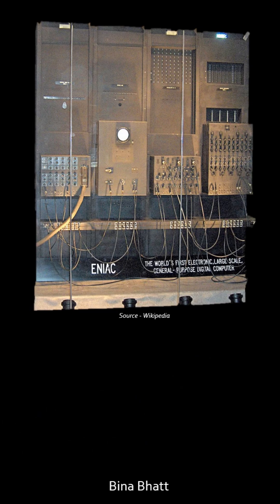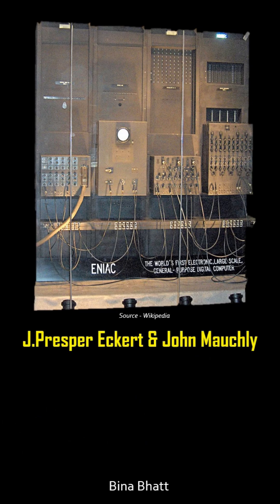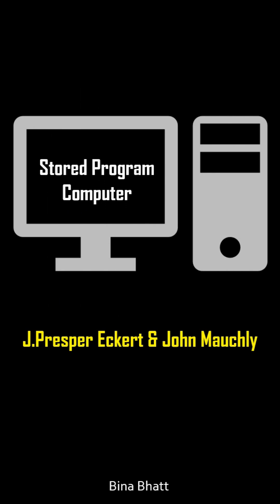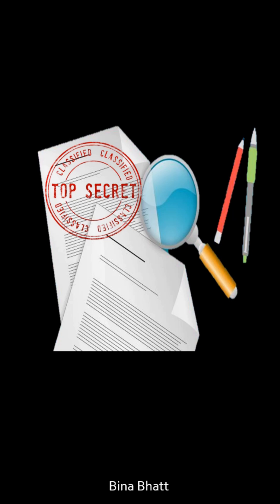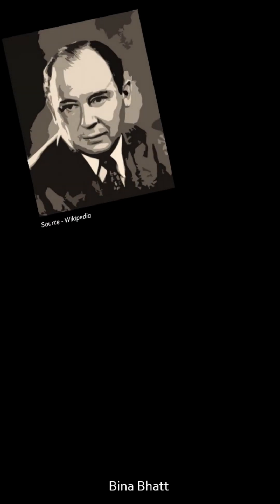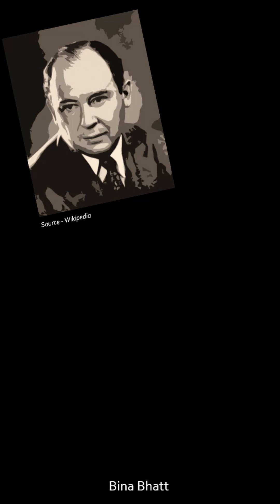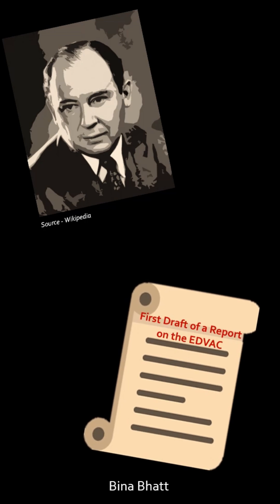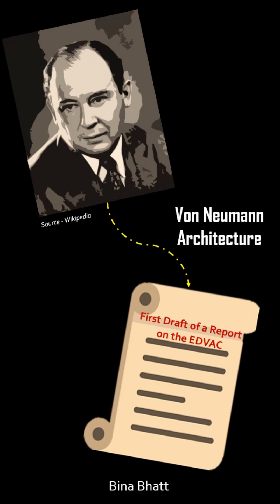Von Neumann Architecture - Who designed it?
Cheers!